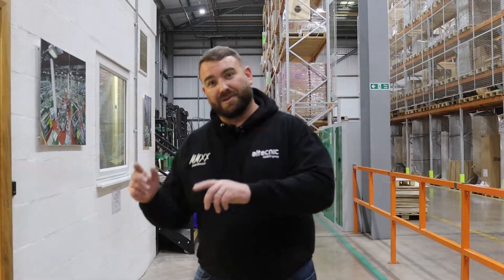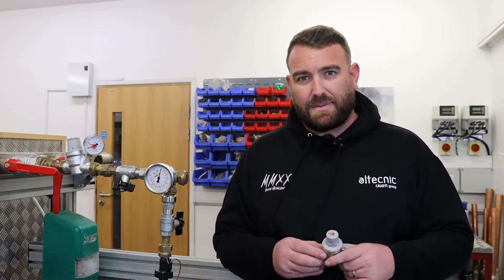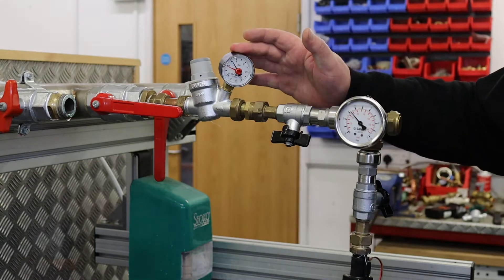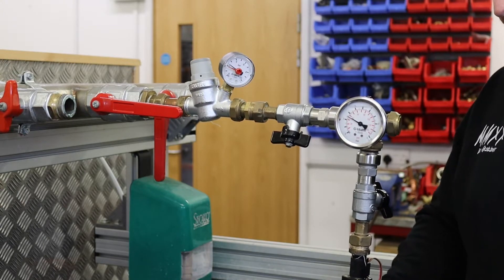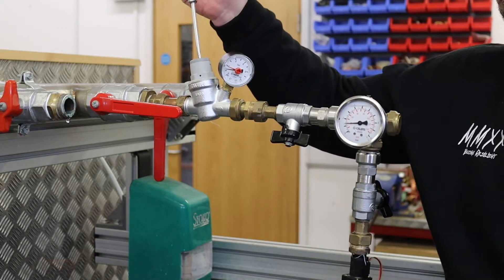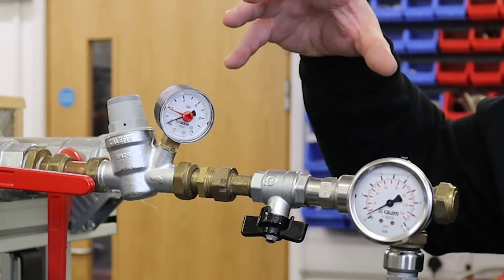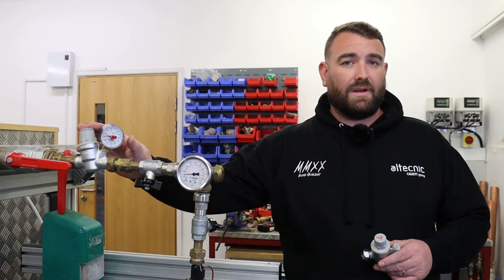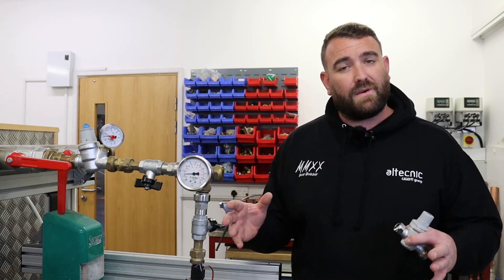How does a pressure reducing valve work? - The relationship between pressure reduction and flow rate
Join us in our headquarters test room to take look at the relationship between pressure reduction and flow rate.

During this video we will be showing first-hand how the actions imparted on pressure reducing valves will affect the resultant flow rate.

Hit the link for more information on the Altecnic PRV range, including datasheets, product codes and much more